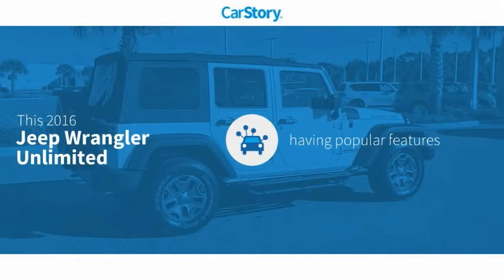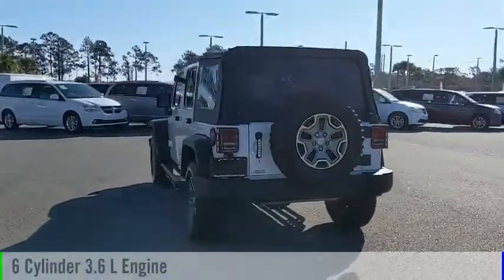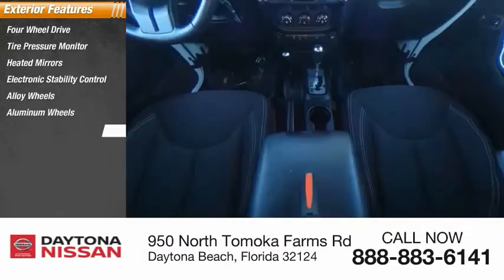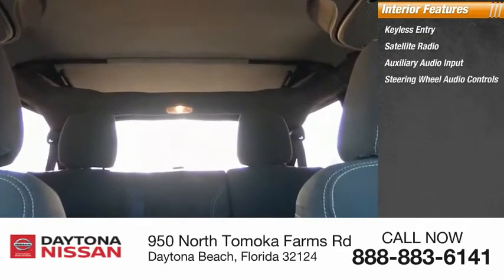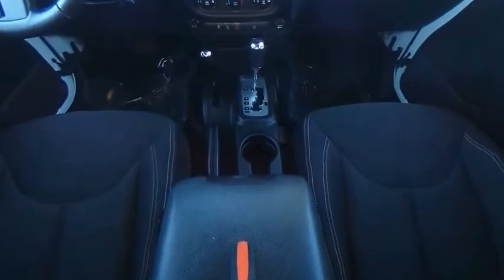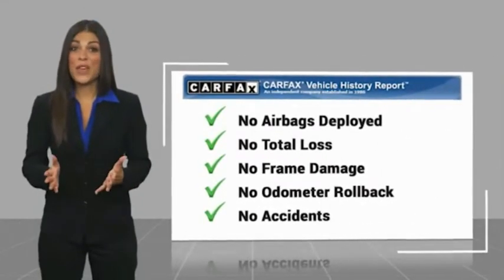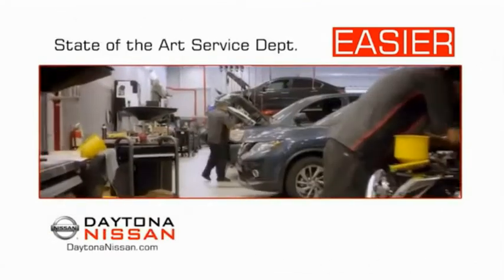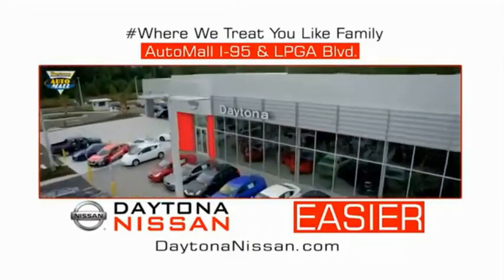2016 Jeep Wrangler Unlimited Daytona Beach Florida PD9889A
2016 Jeep Wrangler Unlimited Unlimited Rubicon

Daytona Nissan
950 North Tomoka Farms Rd.

2016 Jeep Wrangler Unlimited Rubicon Clean CARFAX. Recent Arrival!All of our vehicles are ASE Certified inspected so you can buy with confidence. Daytona Nissan at the Daytona International Automall. WE MAKE IT EASIER! Proudly serving Daytona Beach, Palm Coast, Port Orange, Deland, Deltona and beyond, there are numerous reasons to choose Daytona Nissan: professional and courteous sales staff, Nissan Certified technicians, and financial experts all with the single focus of addressing each of your needs with the utmost respect, care and attention to detail. If you're looking for a new vehicle, we have a great selection of brand new Nissan models including Altima, Rogue, Titan and many more. If you need a pre-owned vehicle, there are plenty of used and certified pre-owned Nissan models, as well as models from other makes like Honda, Ford, Mazda and more. All Sale Prices are after $2,000 Cash Down or Trade-In Equity. See Dealer for complete details.